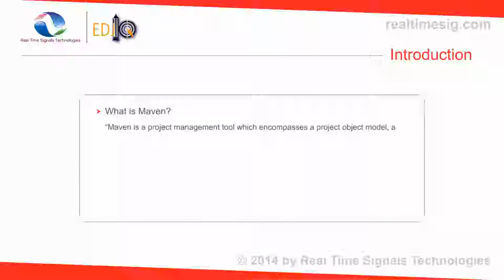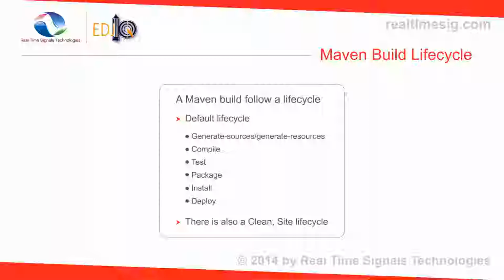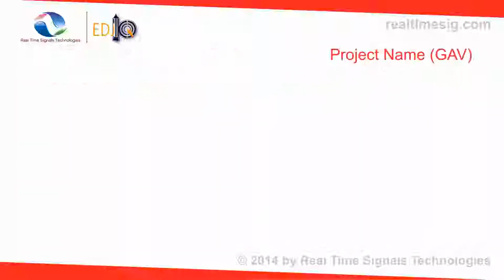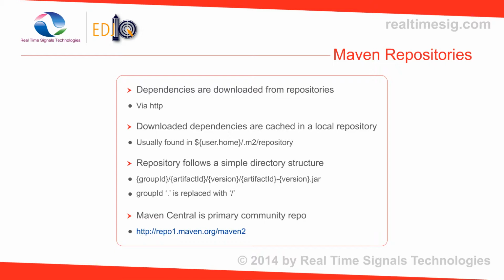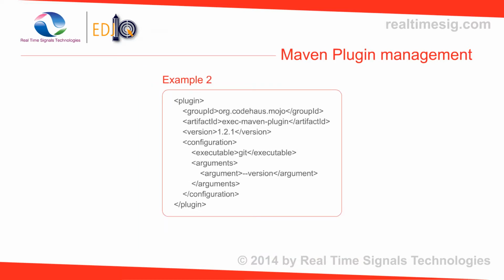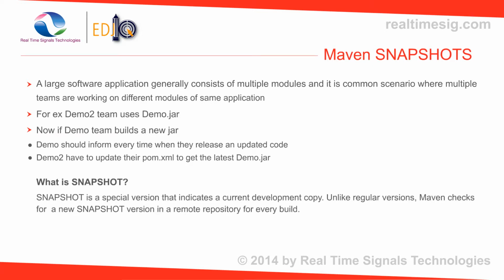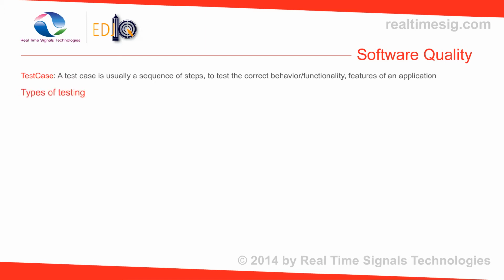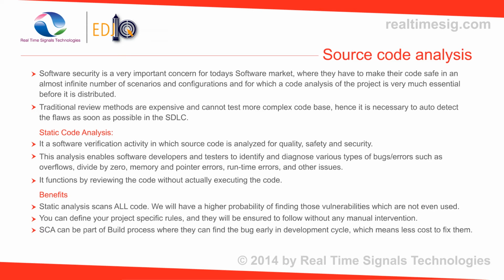Maven Tutorial for Beginners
Maven Tutorial for Beginners - Learn Maven in simple and easy steps starting from basic to advanced concepts with examples including Overview, Environment